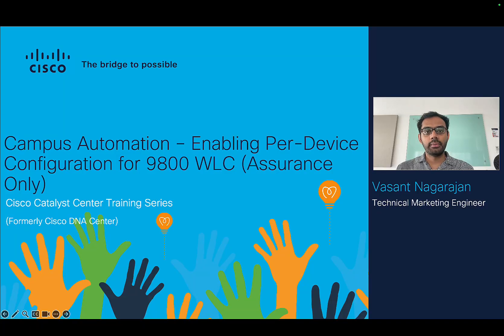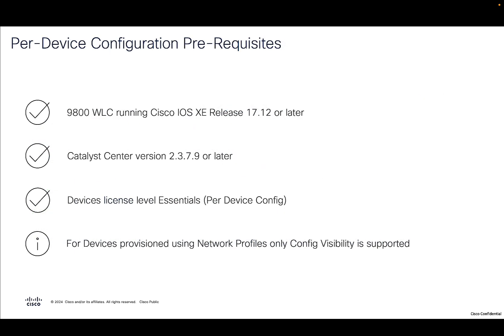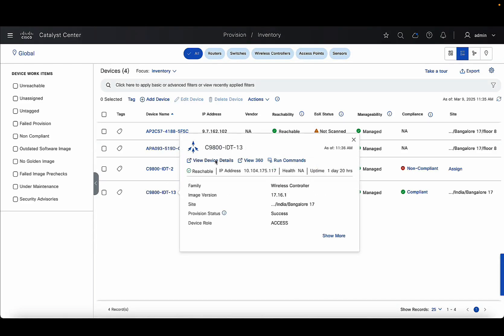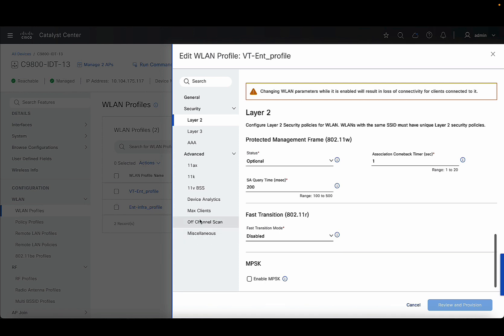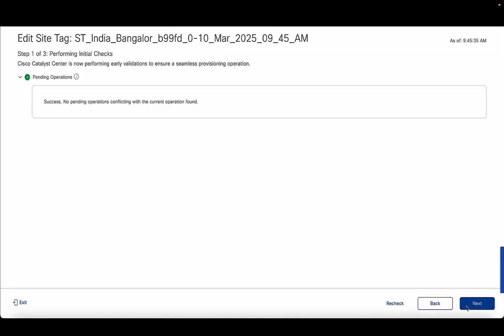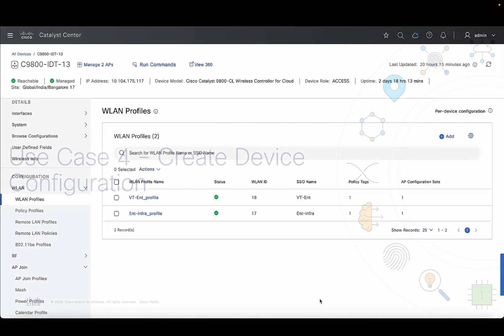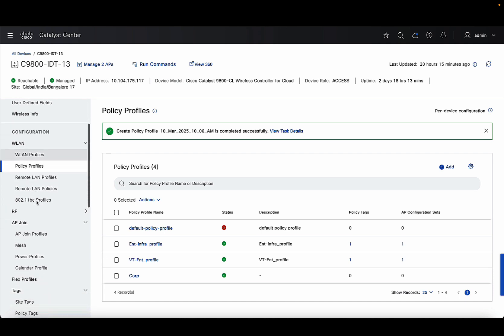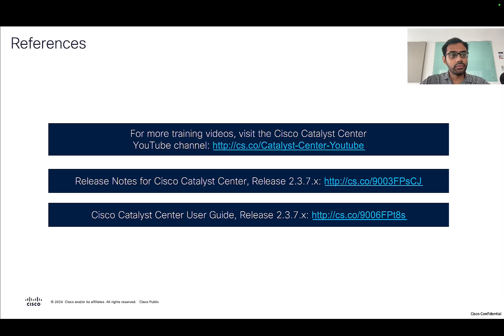Enabling Per-Device Configuration for 9800 WLC using Catalyst Center (Assurance Only)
Say hello to effortless Wireless network management with Cisco Catalyst Center! The new "Per-Device Configuration" simplifies the way you manage and configure Cisco Catalyst 9800 Series Wireless Controllers, automatically learning existing device configuration on inventory addition. This makes network migrations smoother, faster, and more efficient.
Learn, Configure & Manage your C9800 Wireless Controllers - all from Catalyst Center by enabling "Per-Device Configuration" and it can be enabled from the Device Details page.